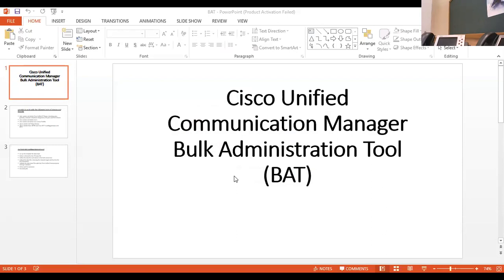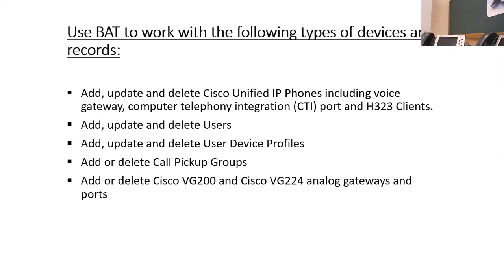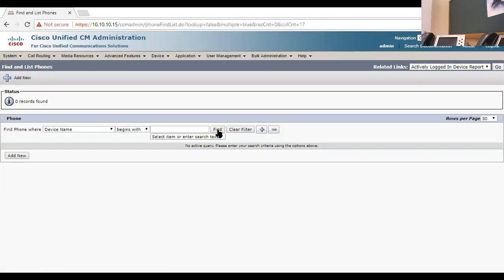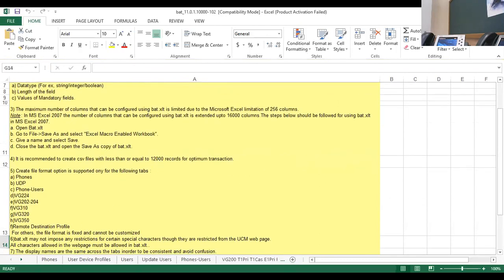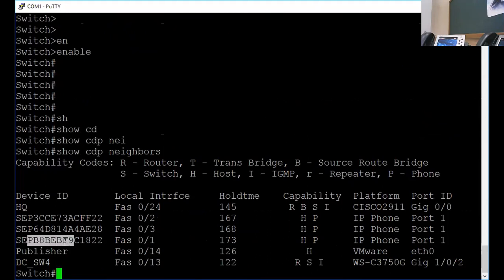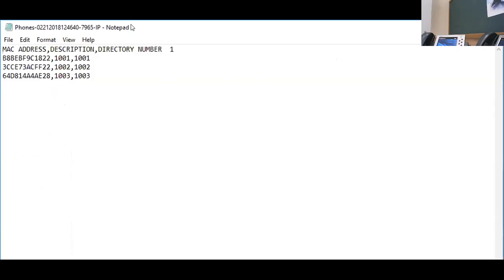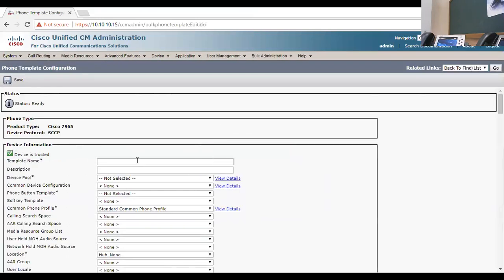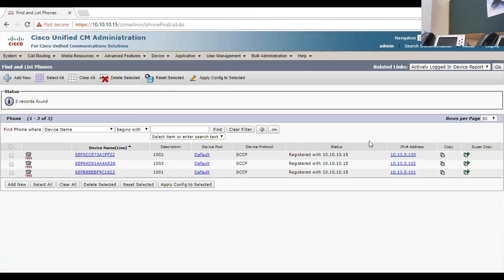Bulk Administration Tool